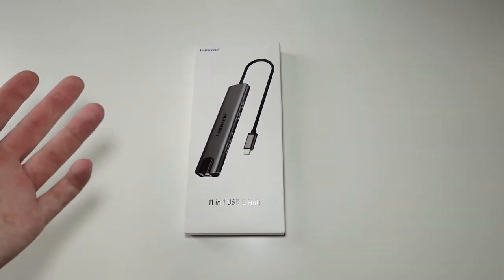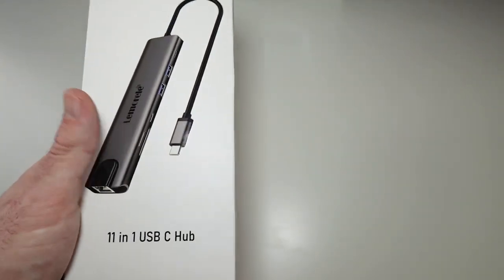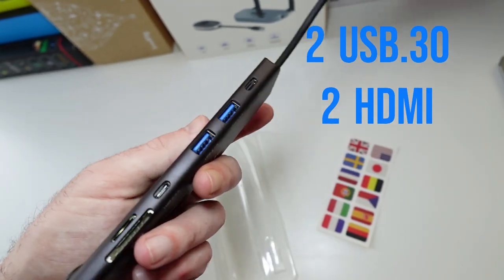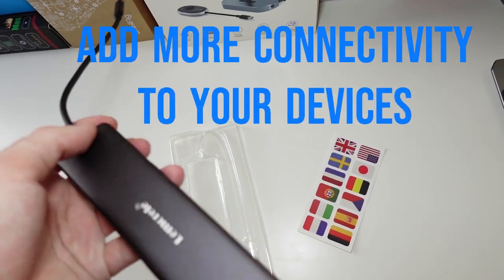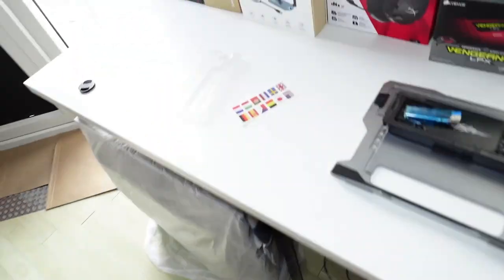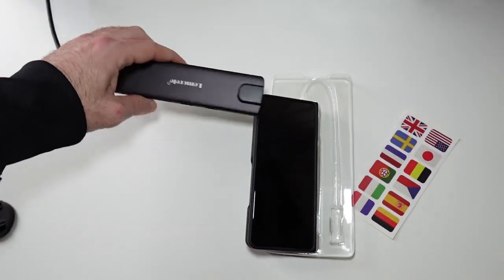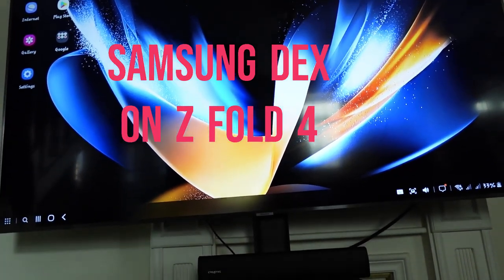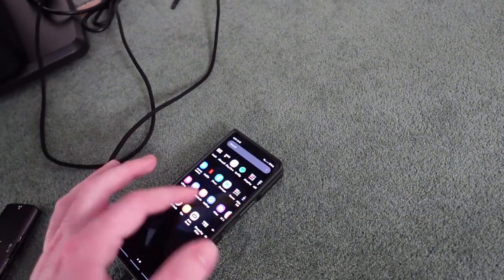Transform your Samsung Z FOLD 4 into a Desktop - USB C Docking Station Samsung DEX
Transform your Samsung Phone into a Desktop  - USB C Docking Station   Samsung Dex
amazon link dock